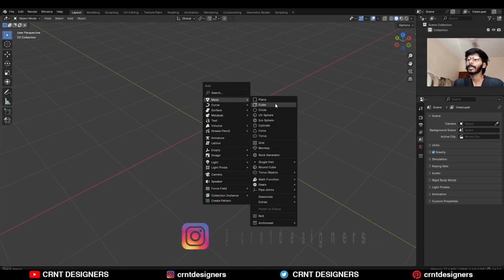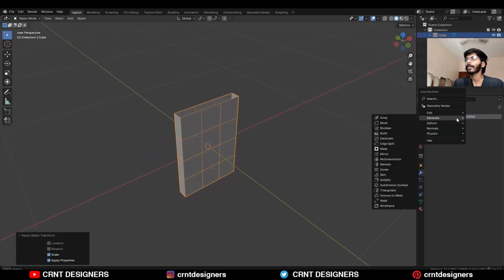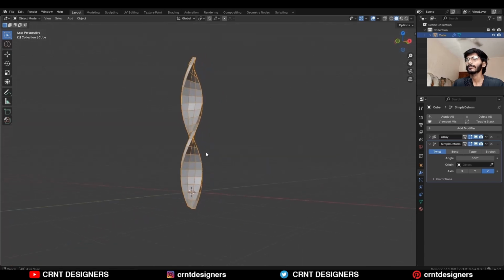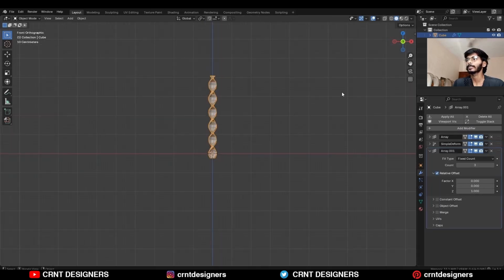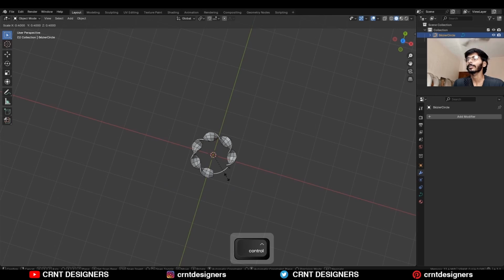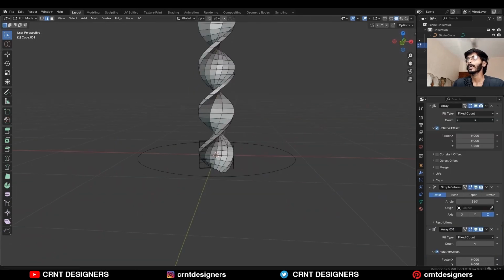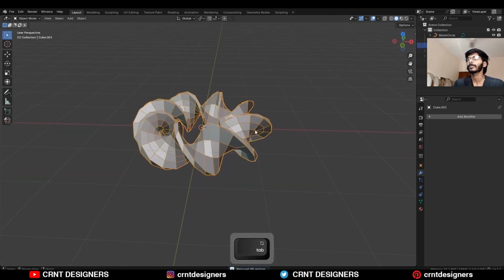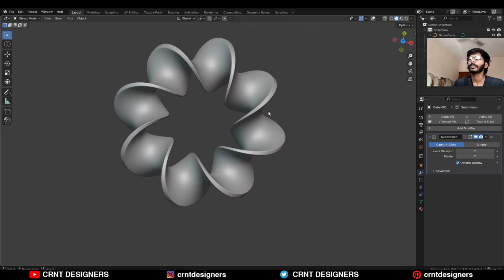NH87 _ how to model this circular spiral abstract design _ blender modeling tutorial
In this blender tutorial I have done blender modeling to model this circular spiral abstract design. This blender 3d modeling tutorial will help you to improve your 3d modeling skill. I hope you will like this tutorial.

blender modeling NH87
circular spiral abstract design modeling in blender
blender hard surface modeling
blender modeling

ABOUT US